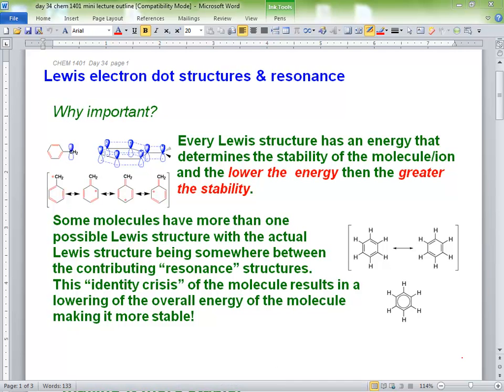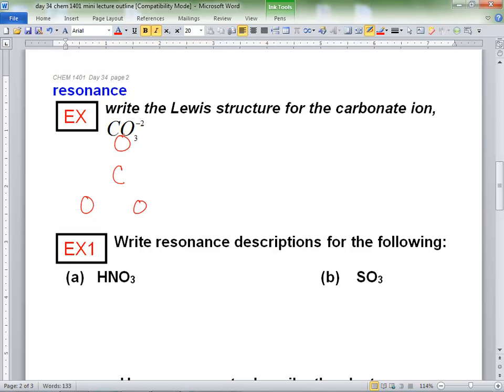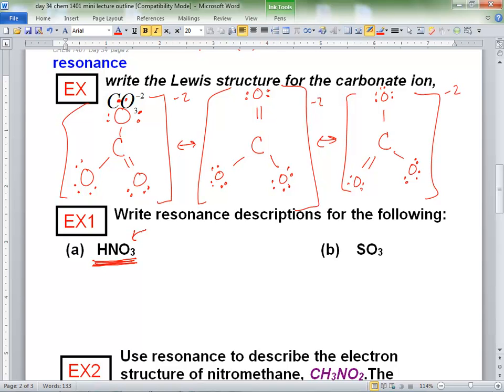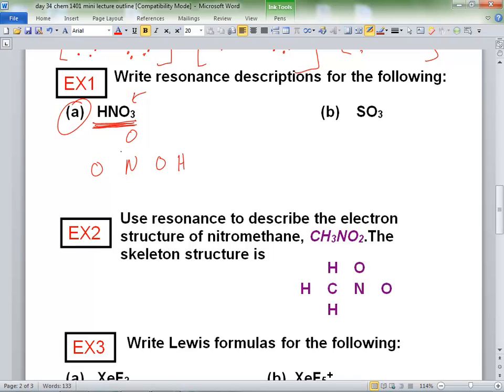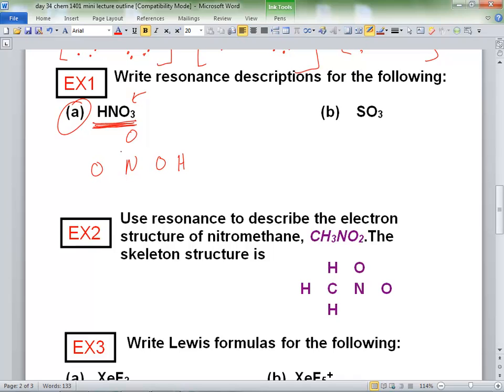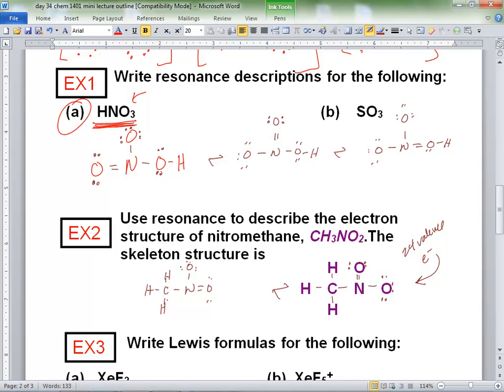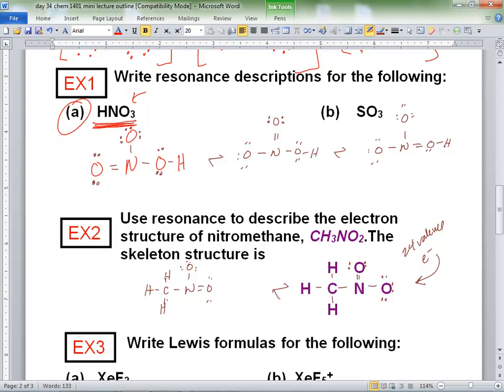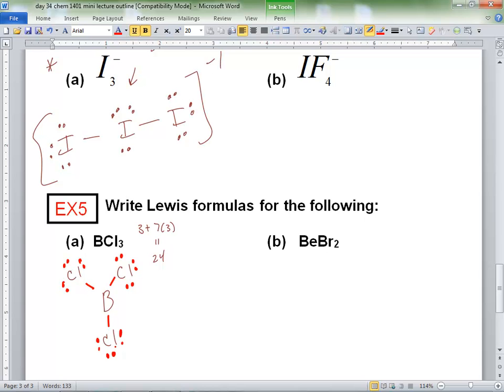chem 1401 day 34 fall 2013